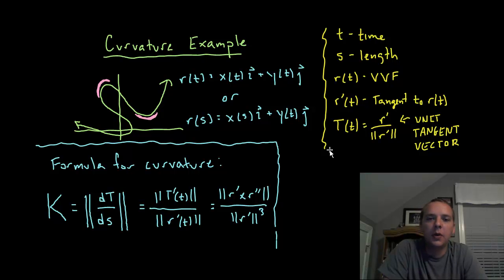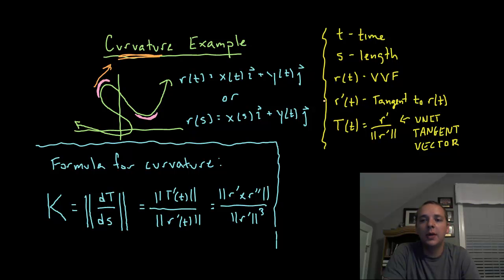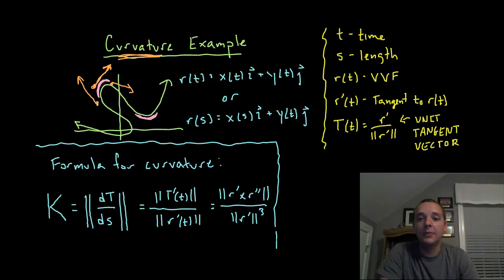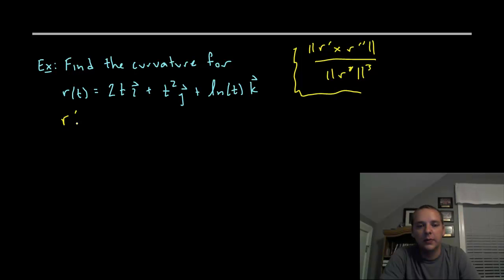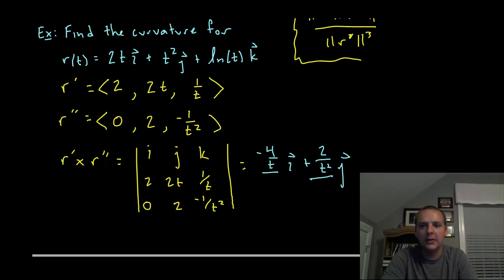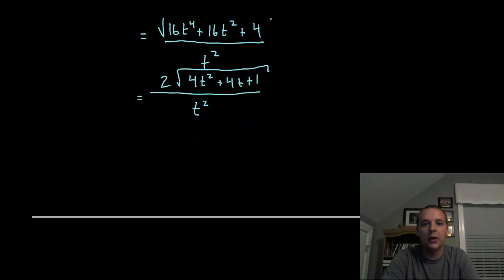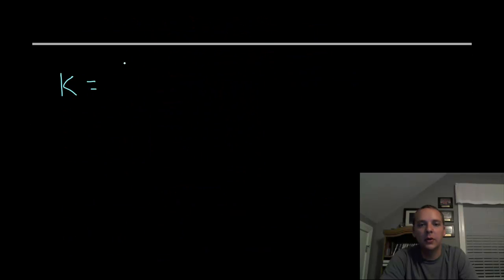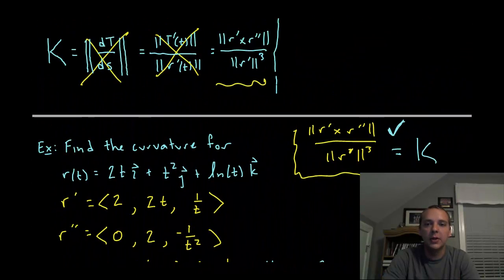Curvature Example (Calculus III)